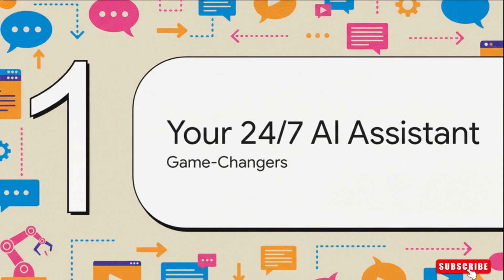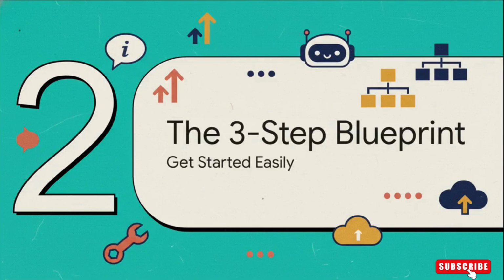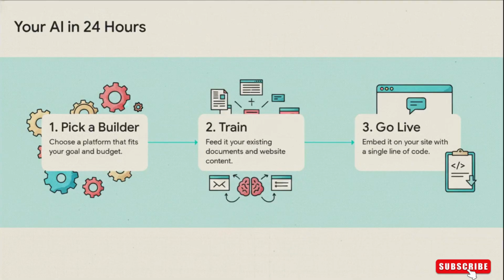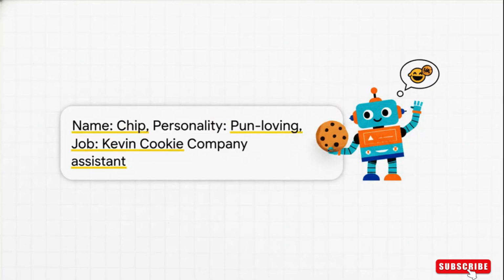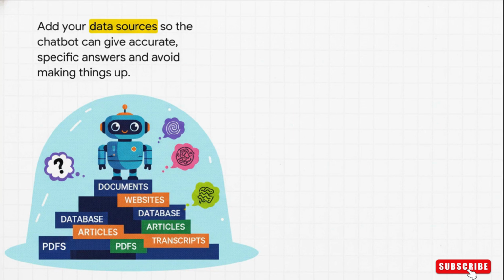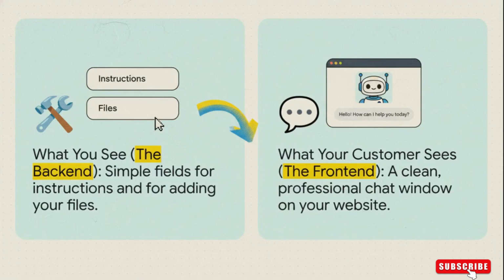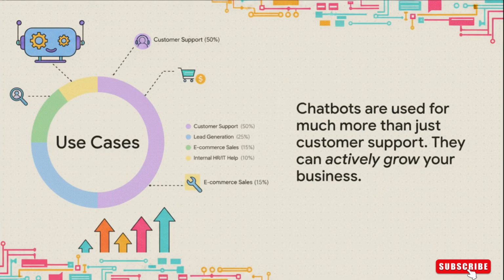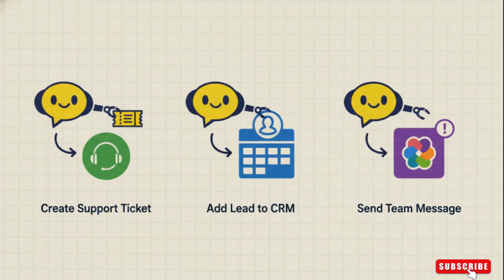# 🎬 Title Learn AI the Easy Way – Beginner’s Guide to Chatbots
# 📝 Description
AI doesn’t have to be complicated. In this video, I’ll show you how anyone can start learning AI the easy way—no coding, no stress. We’ll build a simple chatbot together, explore free tools, and see how AI can make everyday tasks faster and smarter.

👉 Perfect for beginners, students, and creators who want to unlock AI without technical barriers.